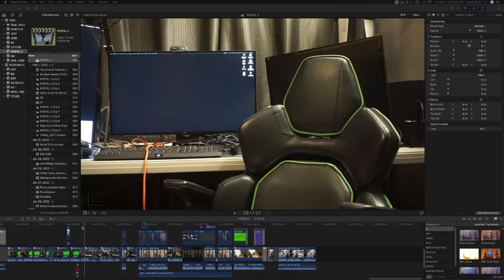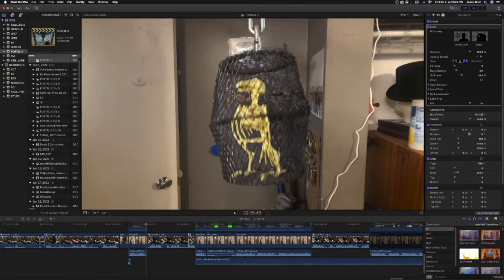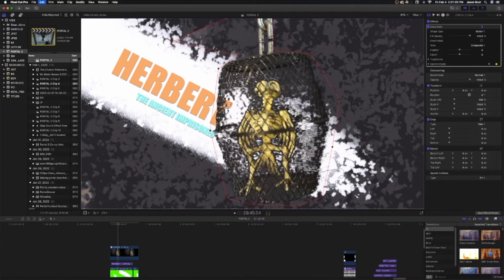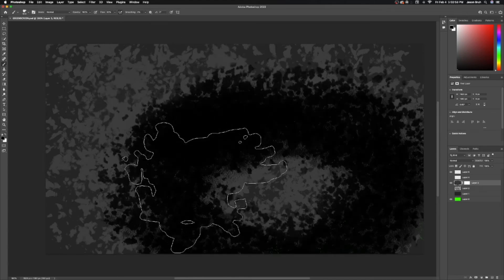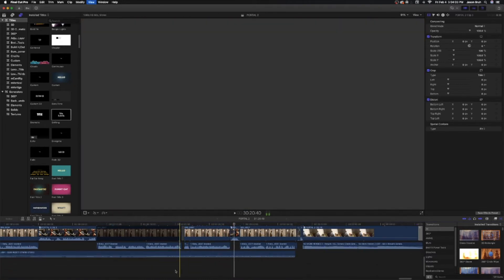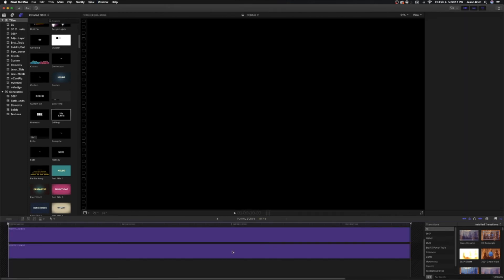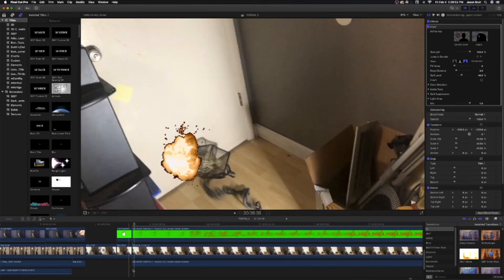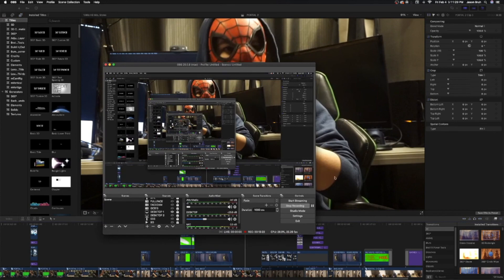How I made the end sequence to my Portal 2 video (editing tutorial)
All music/clips used are owned by their respected creators.